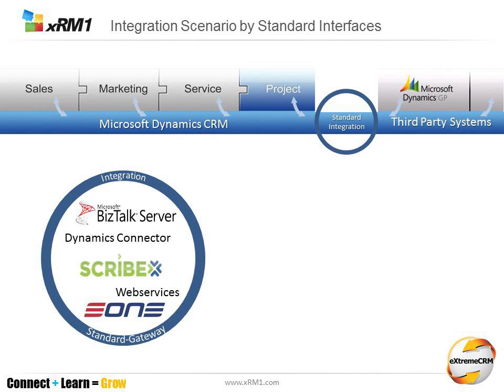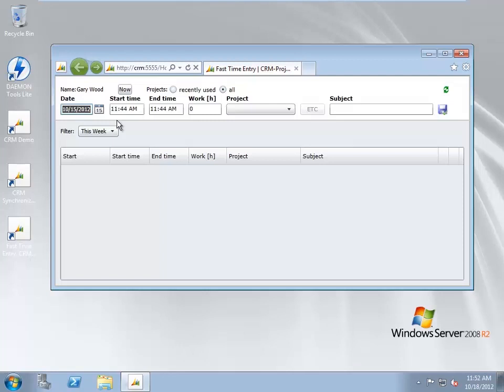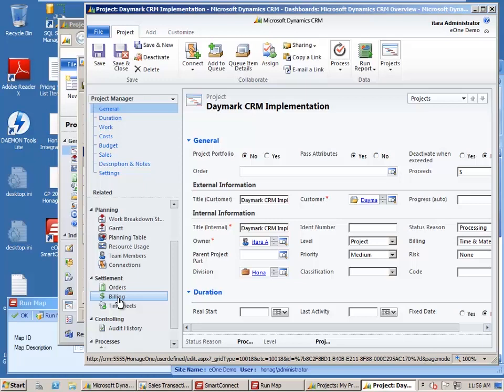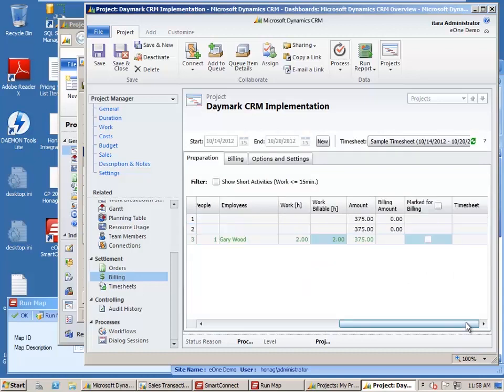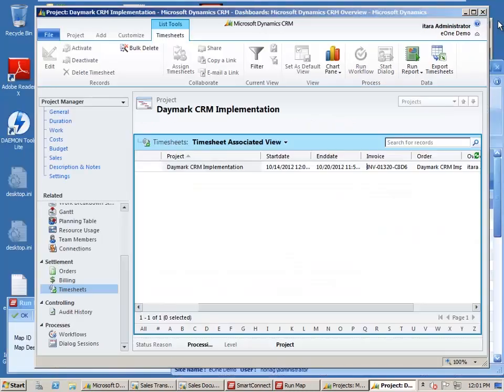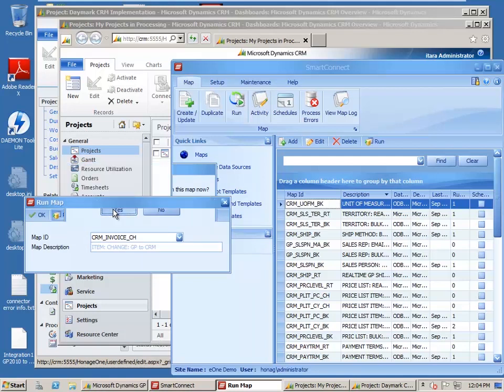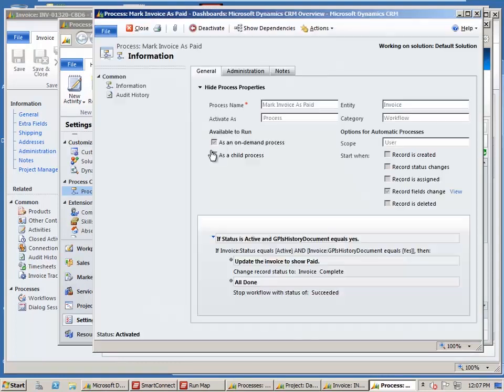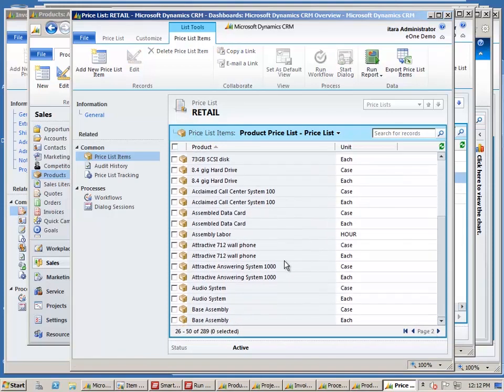Dynamics CRM and Dynamics GP Integration with the 4th Module for Microsoft CRM (CRM-Project)